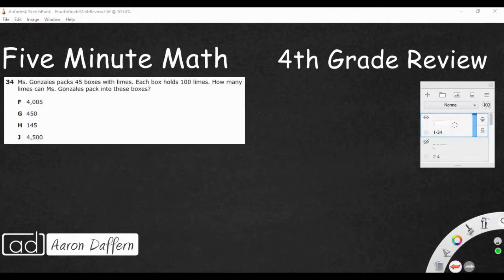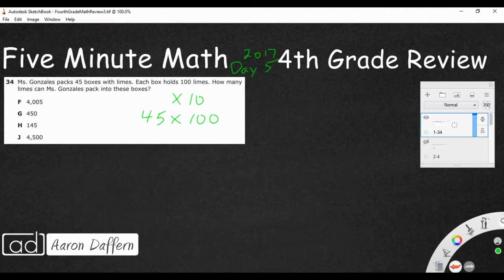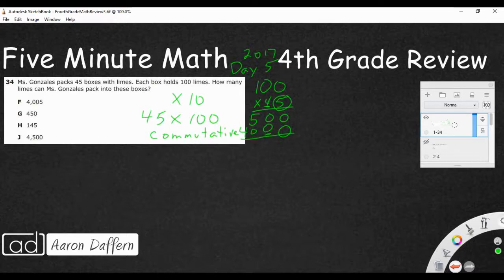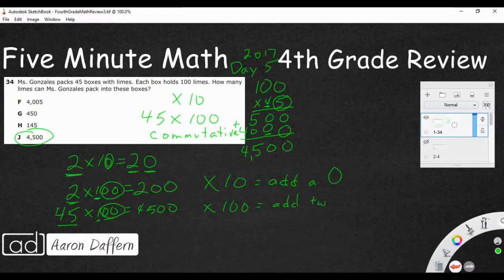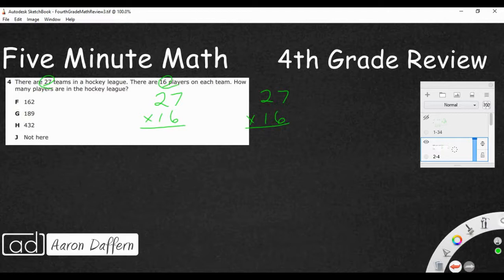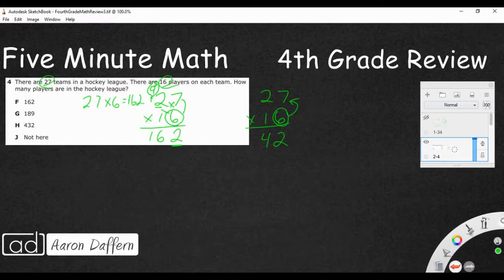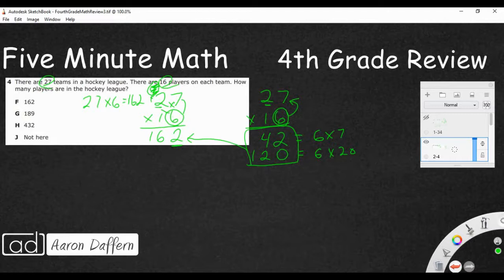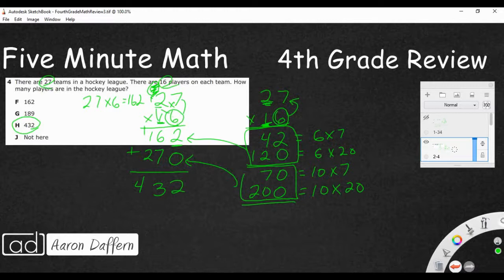4th Grade Math Review Day 5